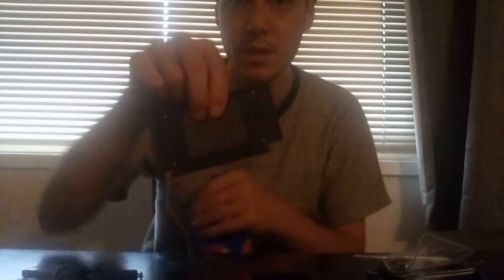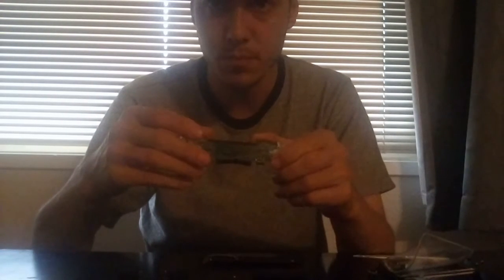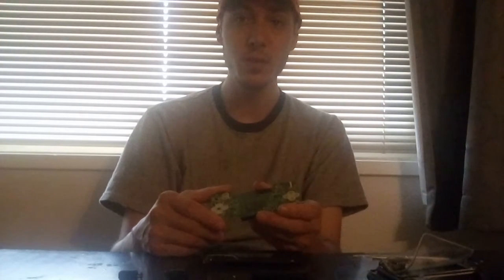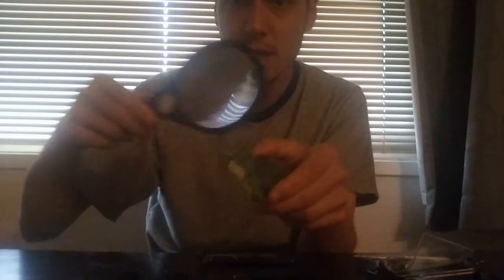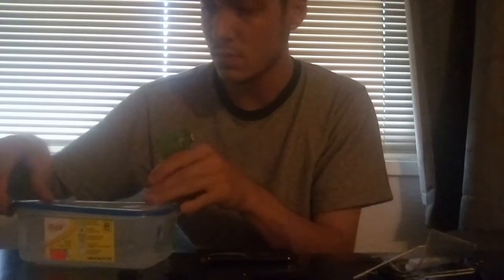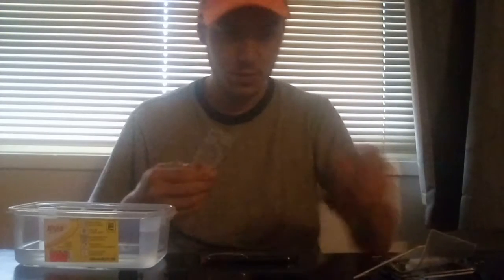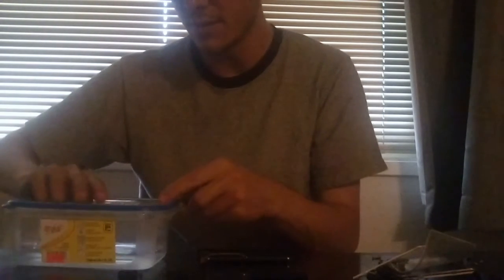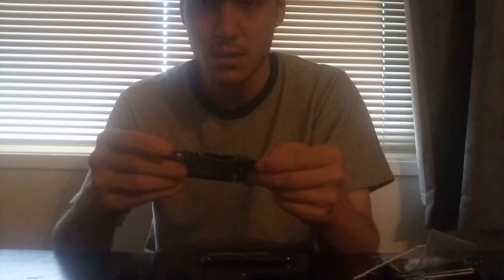August 1, 2019 Nintendo DS lite repair part 3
Nintendo DS lite repair part 3